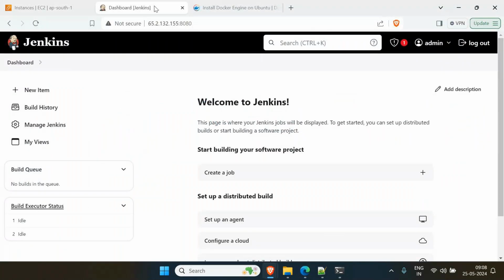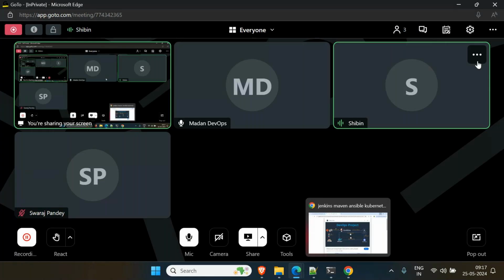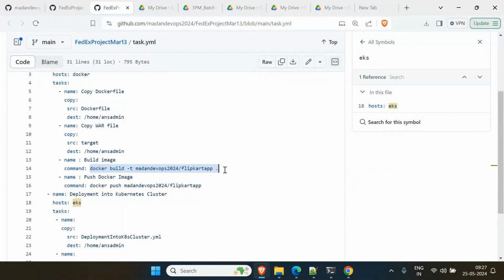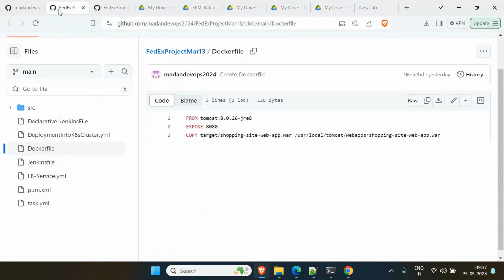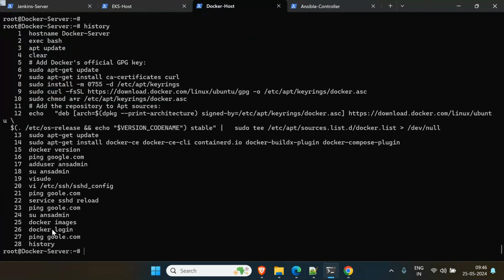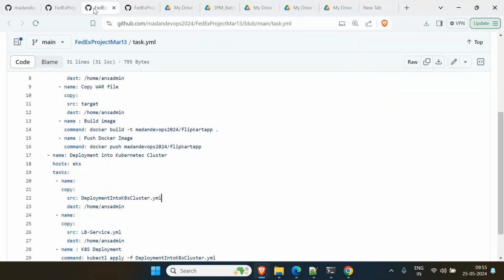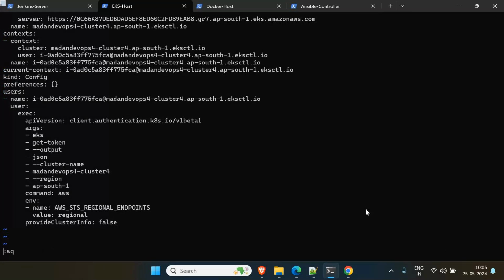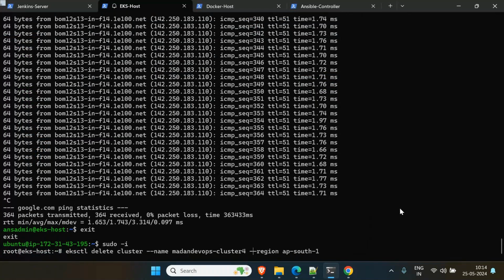Session 41: DevOps Project with Jenkins, Maven, Ansible, Docker and Kubernetes - Part 2